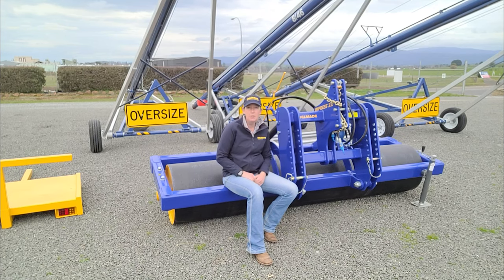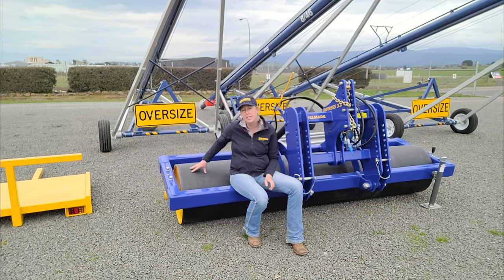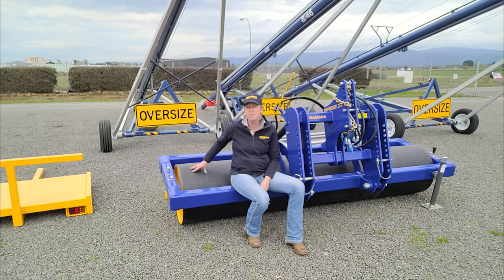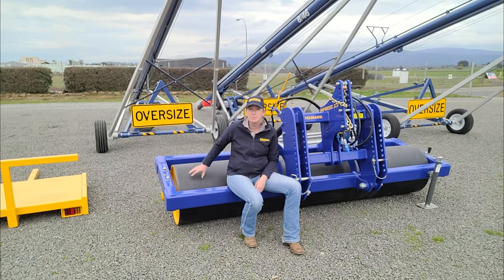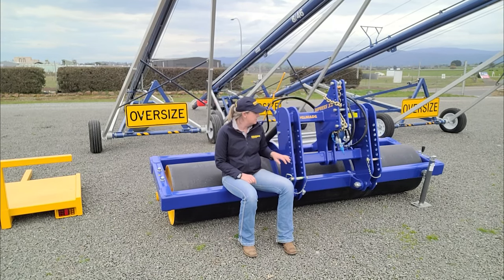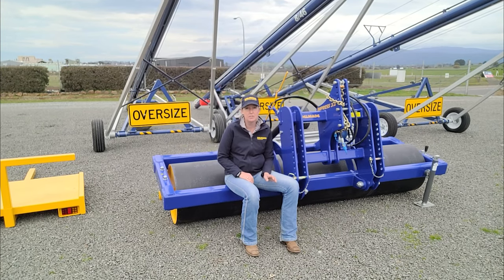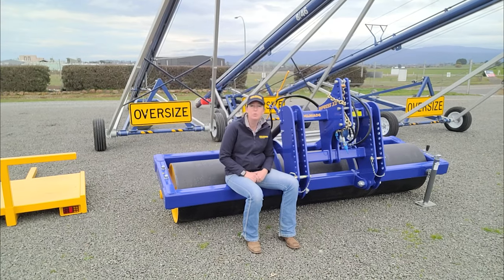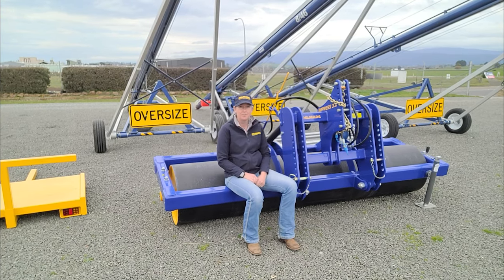Do you have a small window of opportunity to get onto your paddocks after winter? - Delmade Impress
Do you have a small window of opportunity to get onto your paddocks after winter? - Delmade Impress Roller

The Delmade Impress 3.0 is unique in its operation by the way it mounts on the 3 Point Linkage. The two main benefits of this are the ability to transfer some of the weight off the back wheels onto the roller and the convenience of lifting the cylinder up for transport.

The Impress Roller uses an innovative but simple hydraulic system incorporating twin rams and an accumulator, this allows us to set a downforce pressure that still allows the roller to follow the ground without lifting too much weight off the tractor wheels or skipping over the lower bits of ground.

Another bonus is the ability to mount the unit off the front of some tractors allowing you to mount a second machine on the rear.